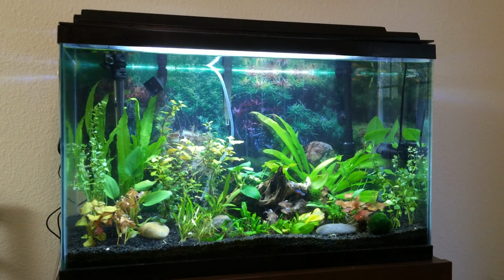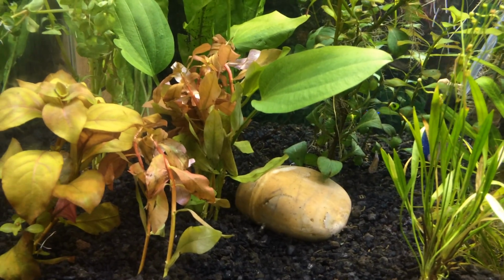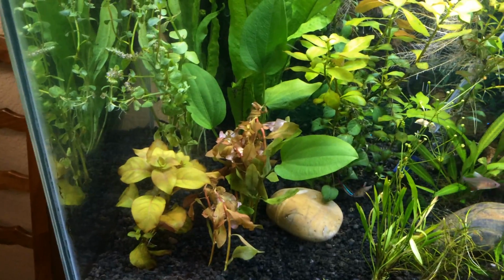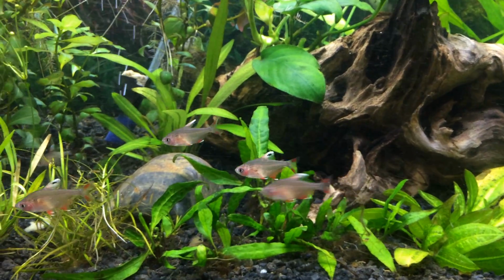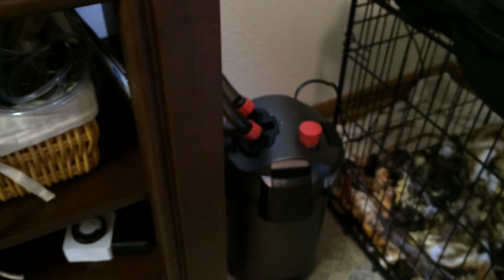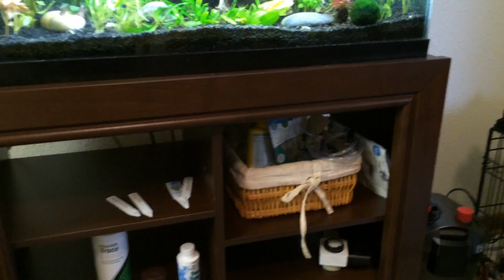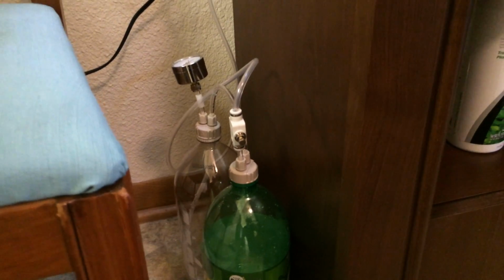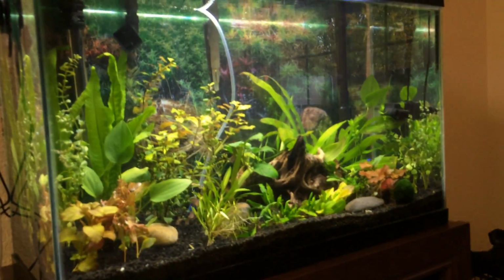Black Friday Aquarium Plant & Fish Haul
I went a little crazy on Black Friday, getting a BUNCH of new plants for my aquarium, some new Rosy Tetras, a new API aquarium stand, and finally a new Marineland 220 canister filter.

New plants: Malaysian Red, Rotala indica, Pygmy Chain Sword, and Ammannia gracilis.

DIY CO2 Kit